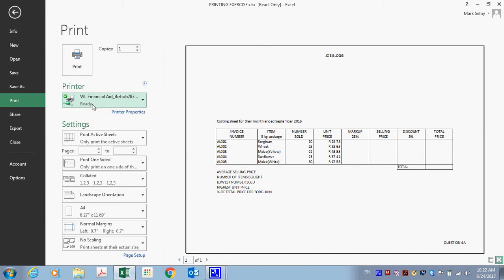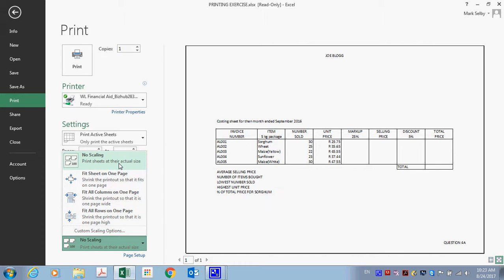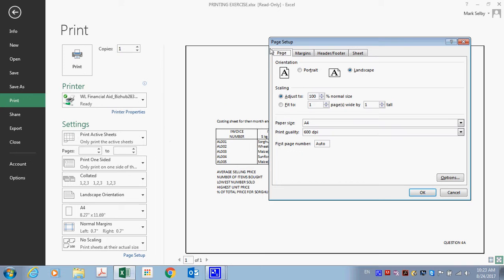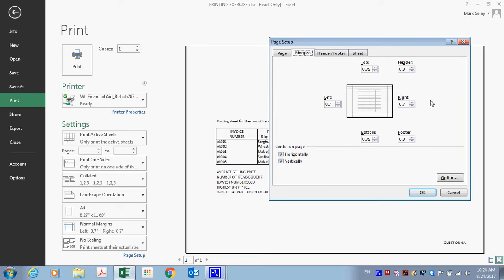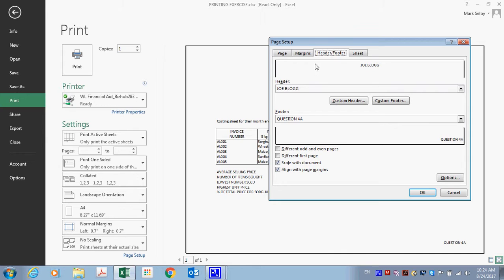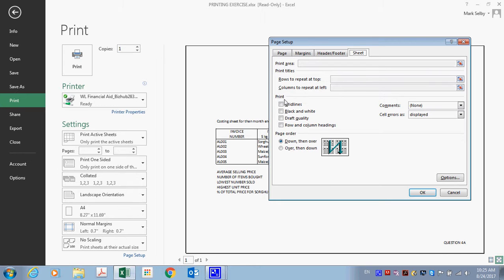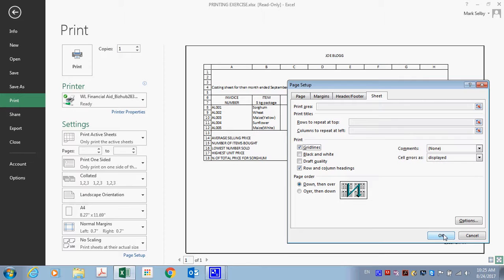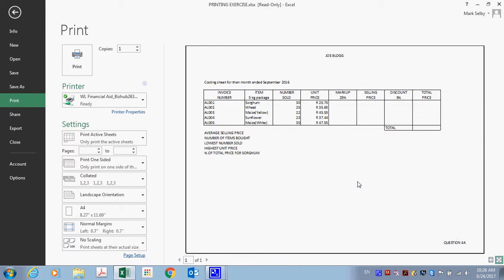Print options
Excel Print Tutorial